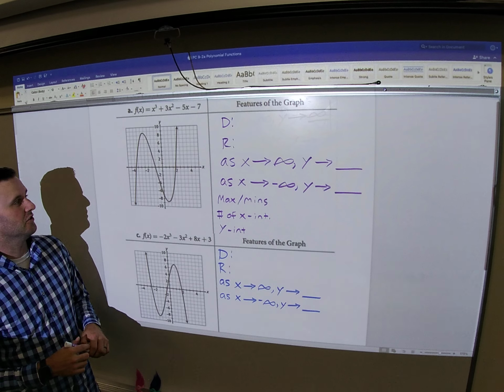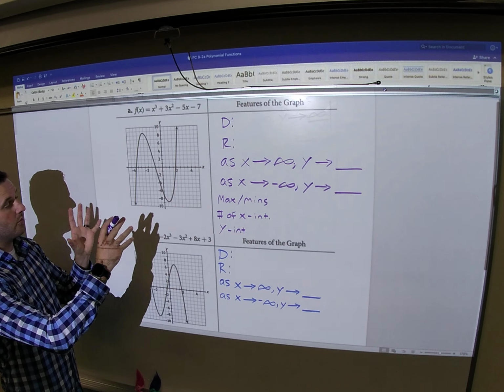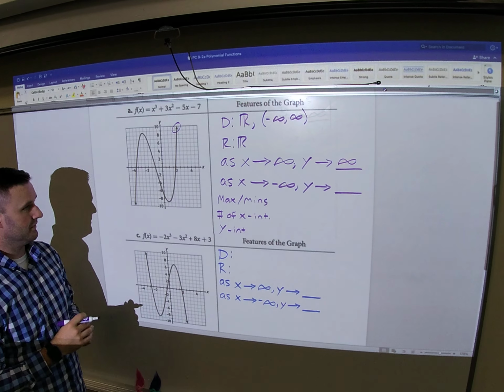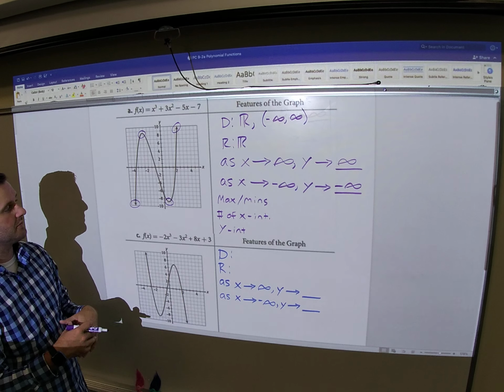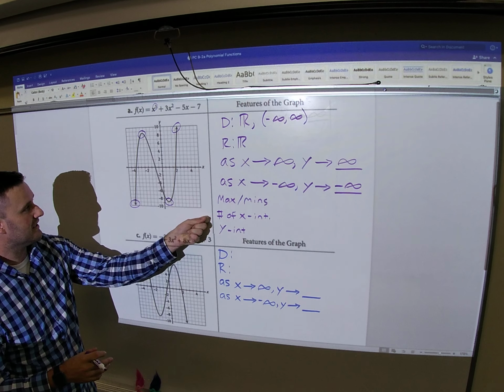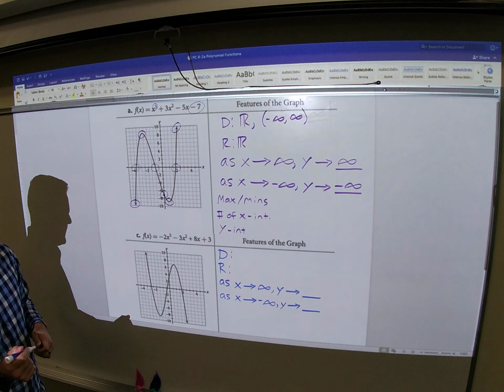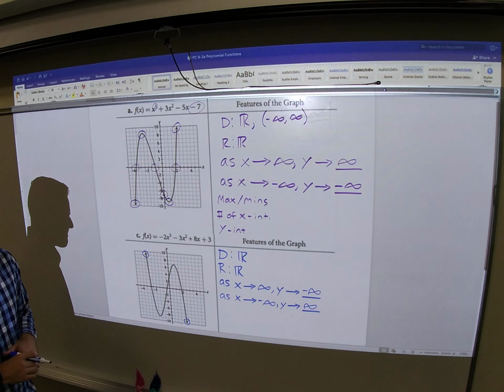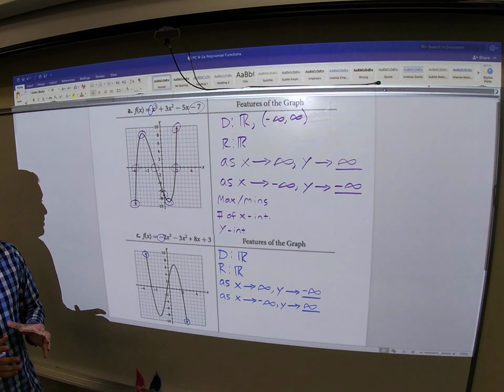11a Polynomial Functions Domain and Range and End Behavior